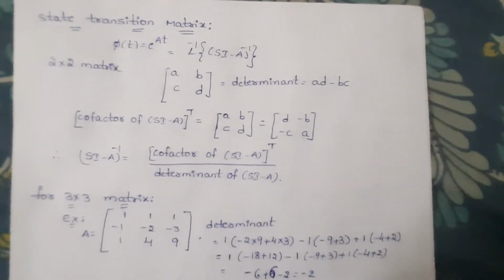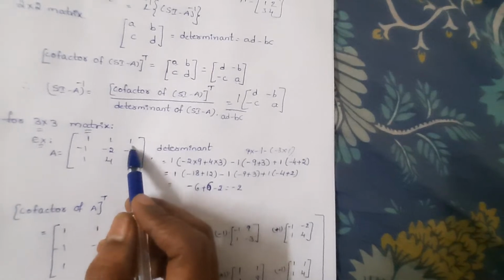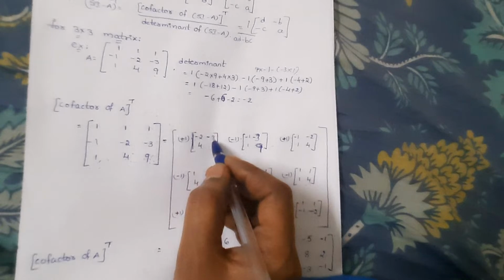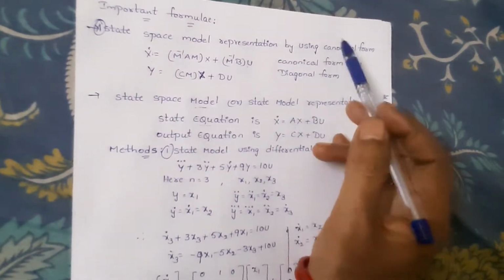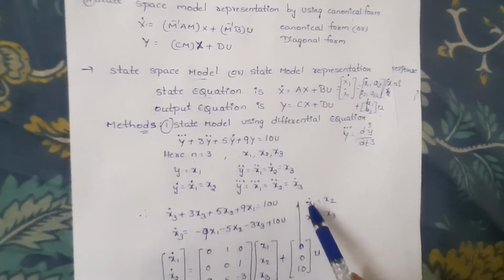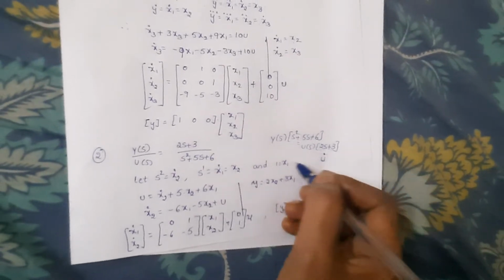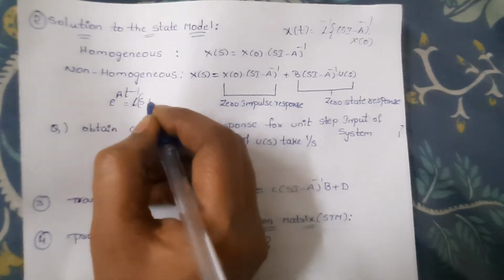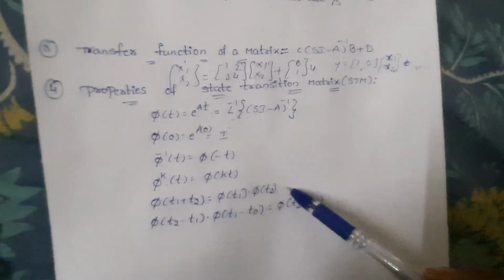state space analysis part1